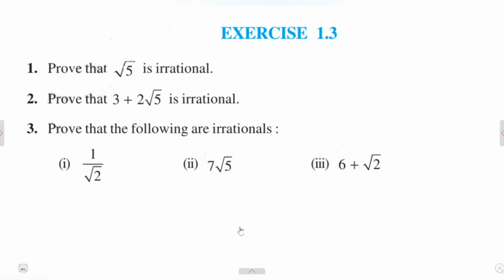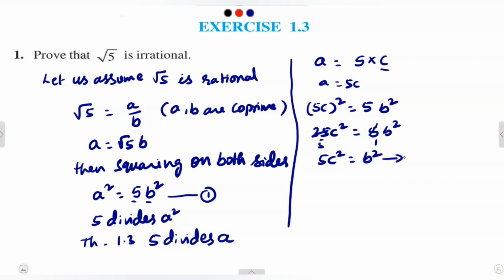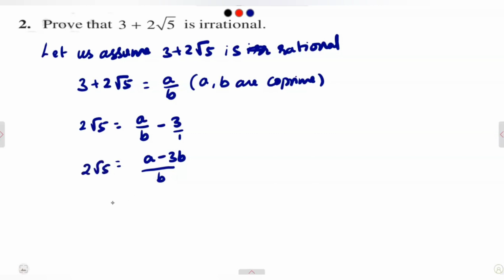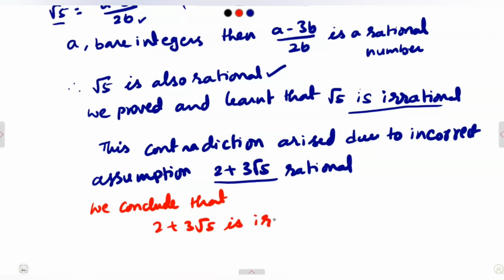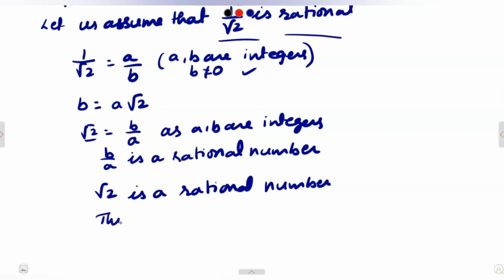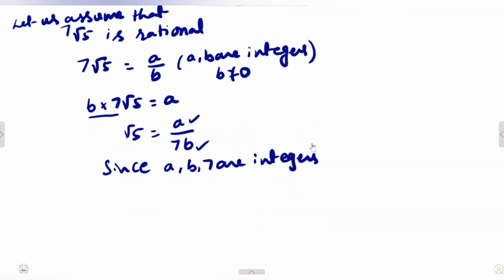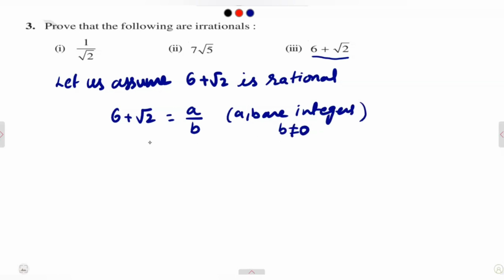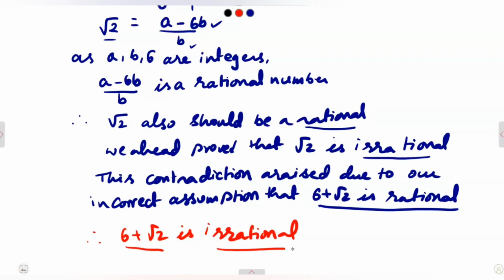Grade10 NCERT|Ch1Real numbers| Ex 1.3|Day 10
In this video you will find detailed explanation of solutions of sums from Ex -1.3
Link for how to prove √3 is irrational number , 5 - √3 is irrational and 3√2 is irrational👇